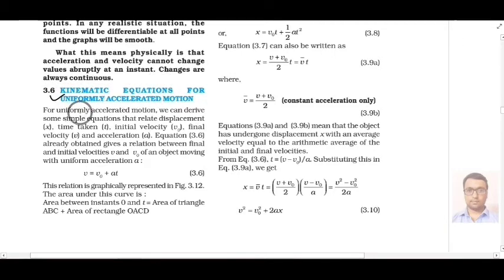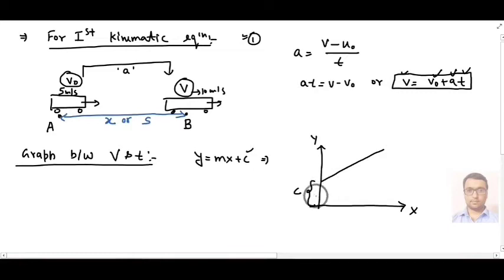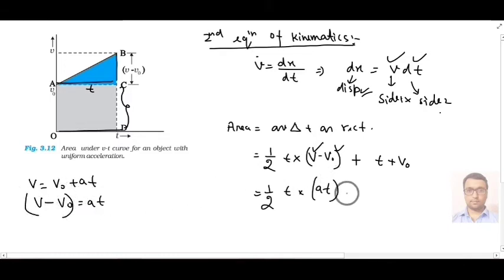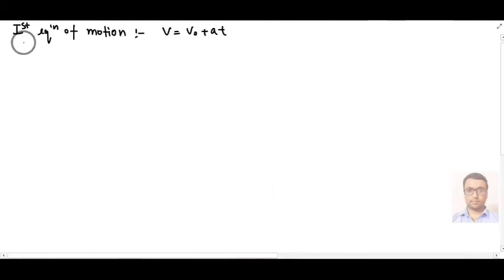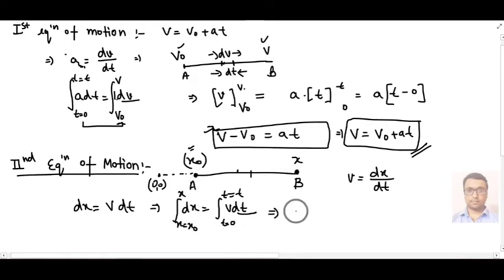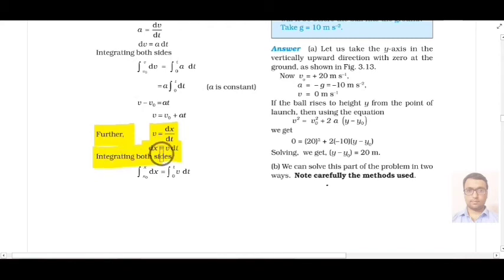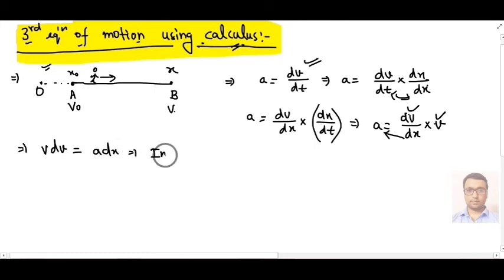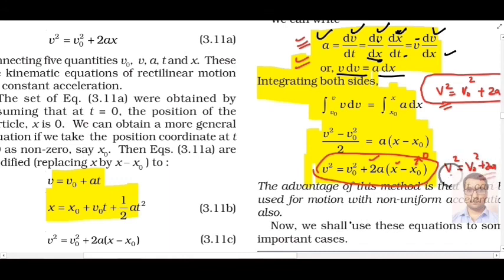cl11_physics_ch3__equationofmotion_pr4_160920